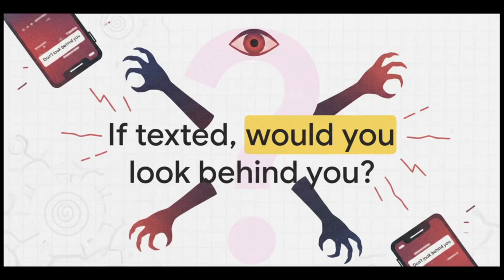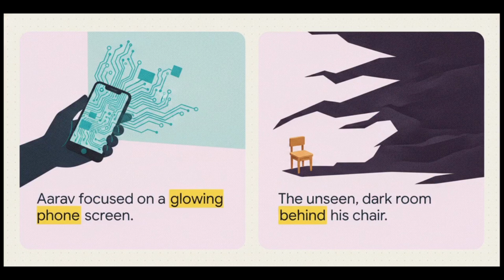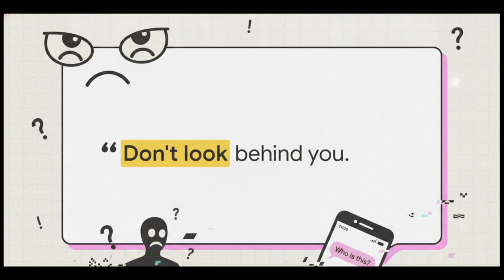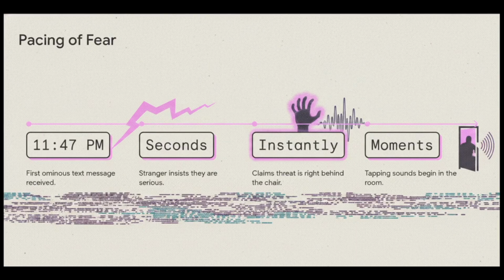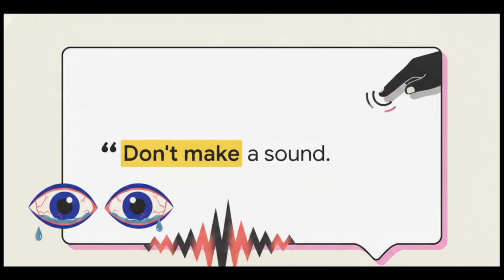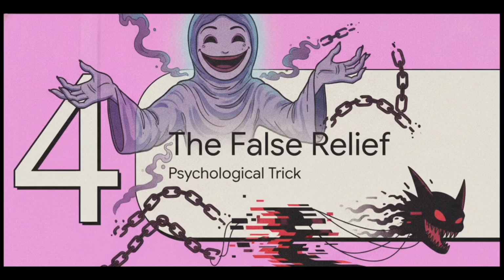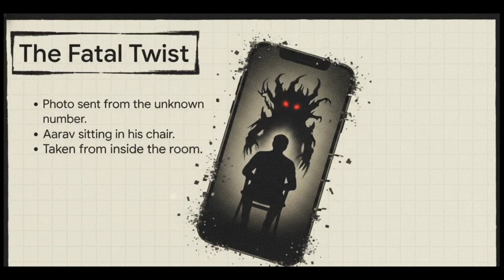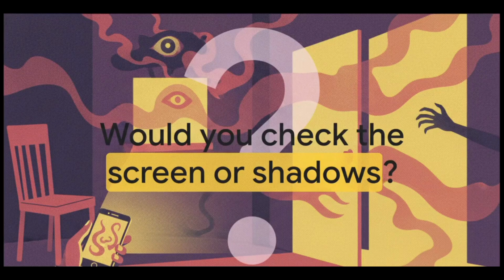Scary story of | The voice under my bed 🛏️🧟-animated explainer horror story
What if the strange voice under your bed wasn't your imagination? 🛏️🧟

Watch this creepy animated horror story and discover the terrifying secret hiding in the darkness. Will you dare to listen?